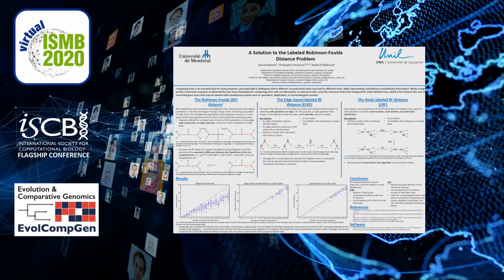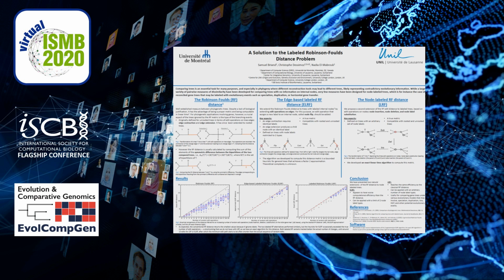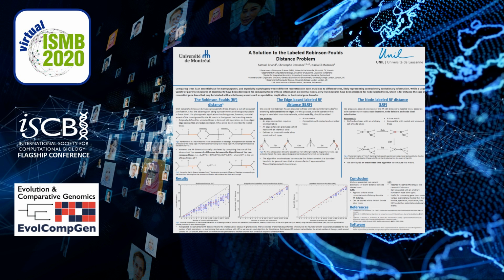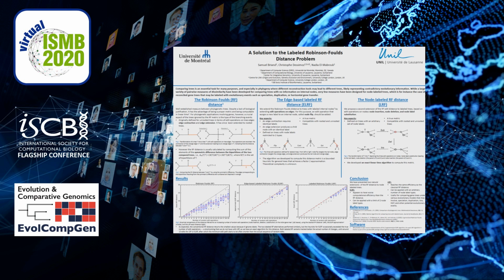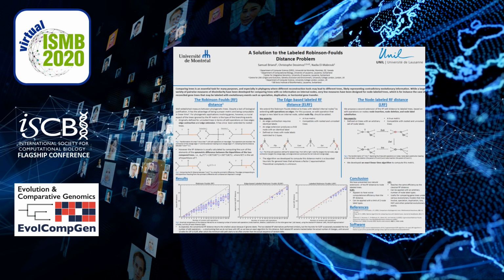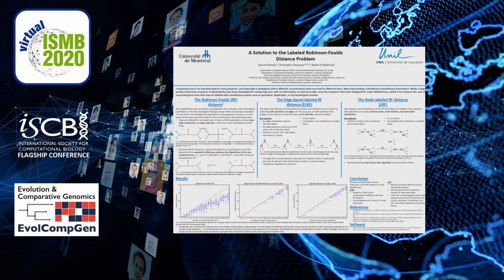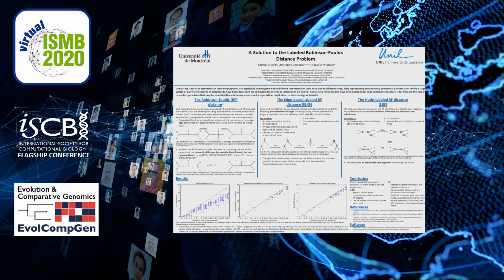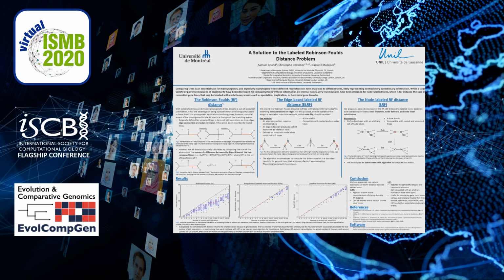A Solution to the Labeled Robinson-Foulds... - Samuel Briand - EvolCompGen - ISMB 2020 Posters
A Solution to the Labeled Robinson-Foulds Distance Problem - Samuel Briand - EvolCompGen - ISMB 2020 Posters